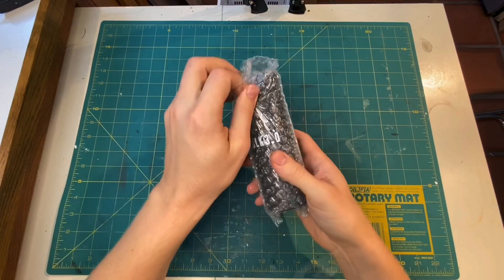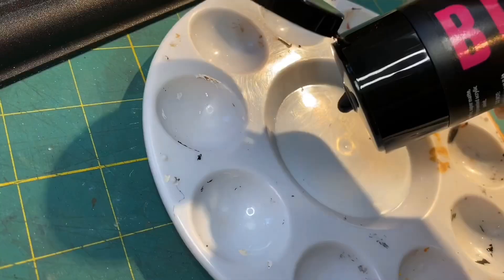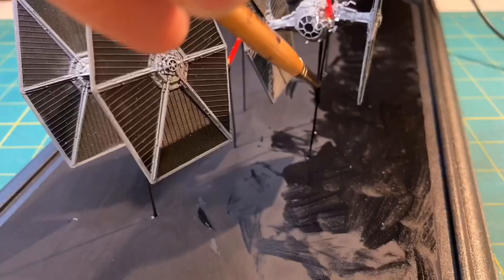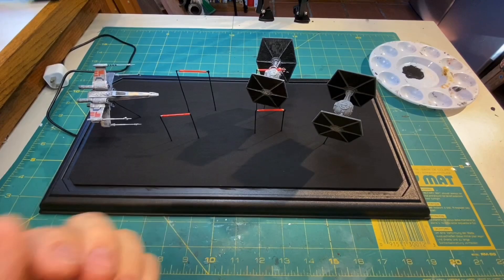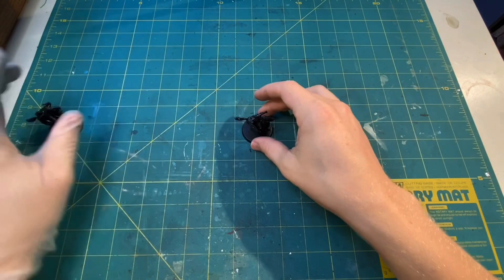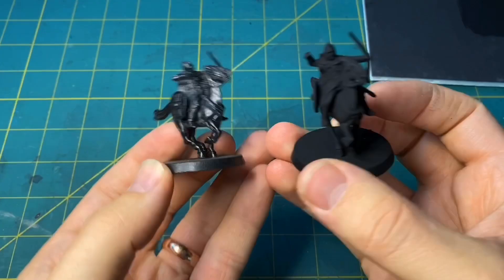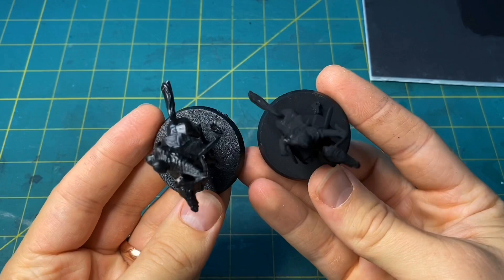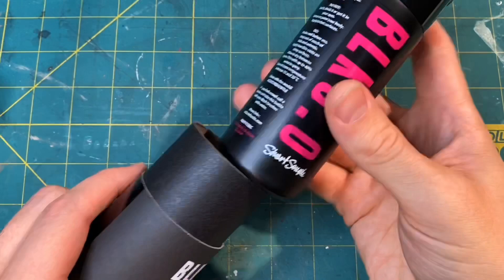BLACK 3.0 | HOW BLACK IS IT?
In this video I test out Stuart Semple’s Black 3.0 by repainting the base of my Star Wars dogfight diorama as well as a model of an archer on horseback.